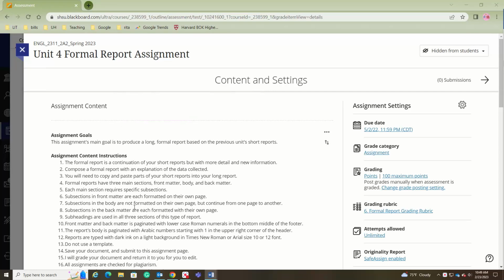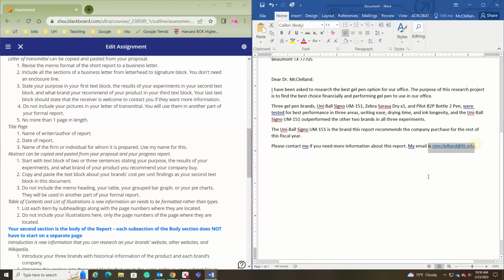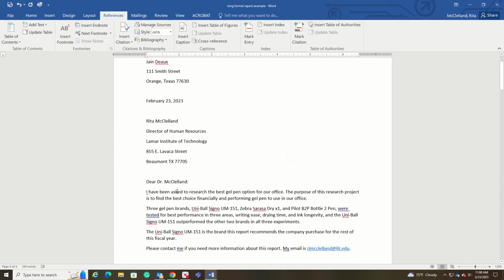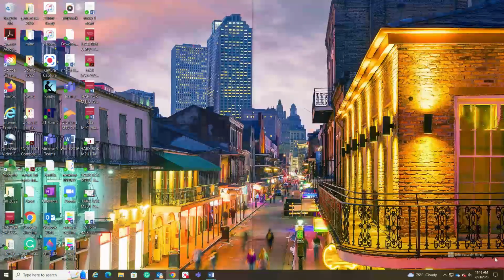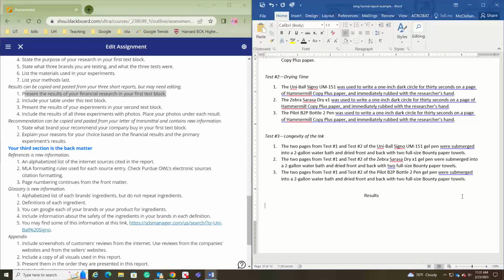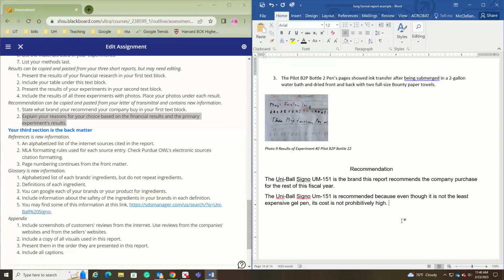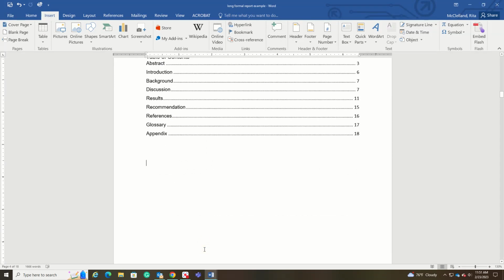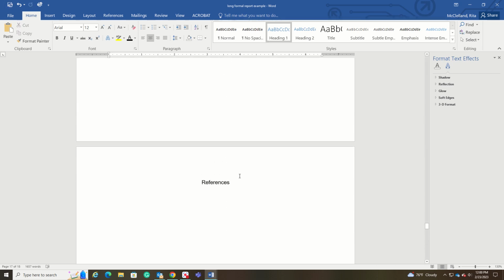Engl 2311 Formal Report Lecture Video